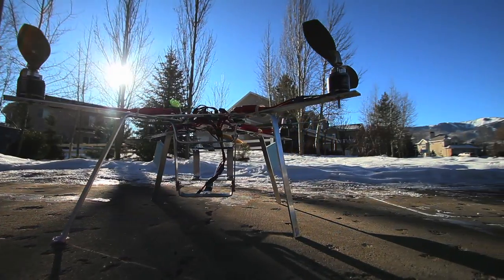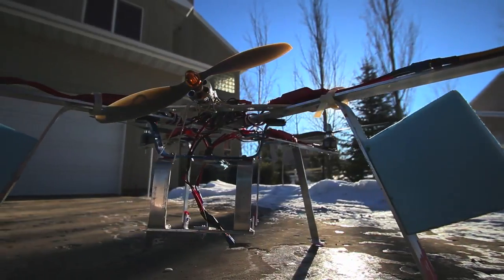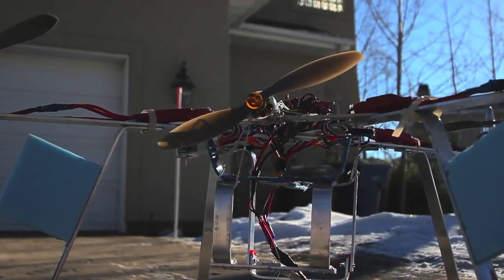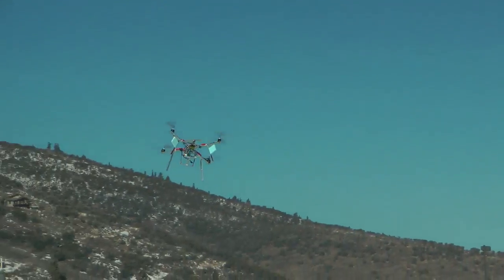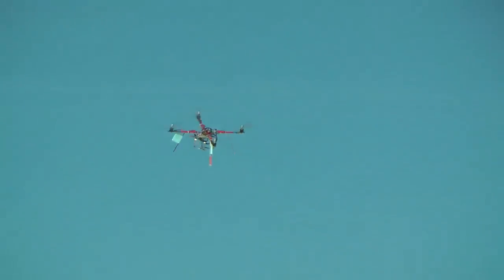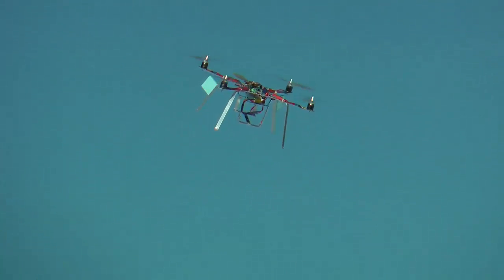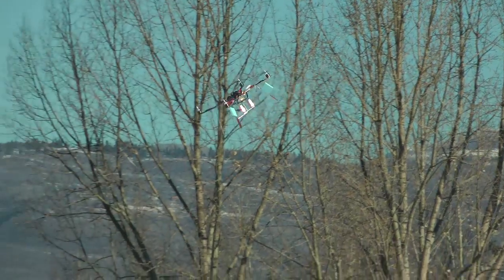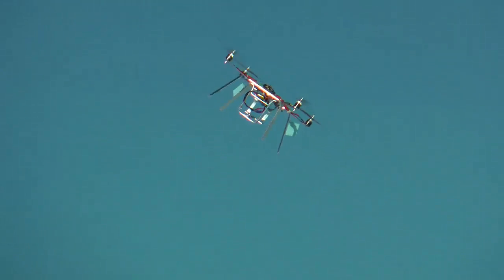Quadcopter With Pusher Prop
the pusher prop really doesn't help much